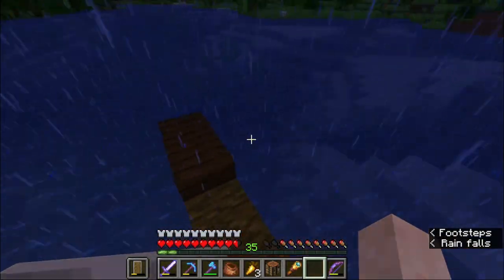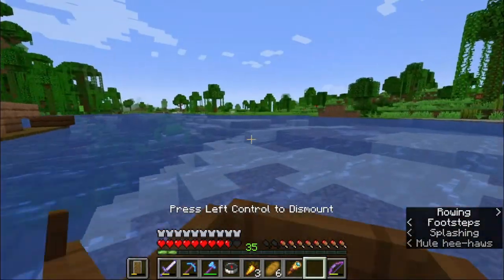Coming back with iron & coal | Minecraft 1.19 survival Ep19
Hey guys my name is Sup and welcome to my Minecraft series!
Unfortunately I've lost the recordings of me making a nice barge with jungle logs. But anyway.. here's how we came back home with a lot of iron and coal.